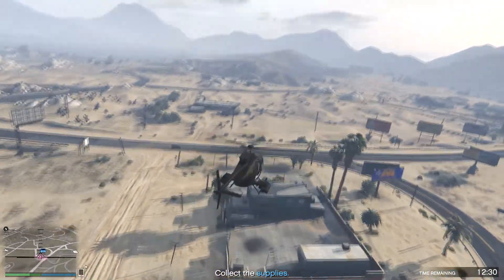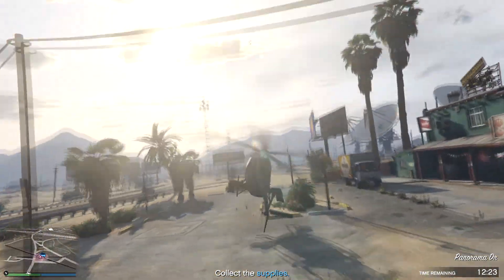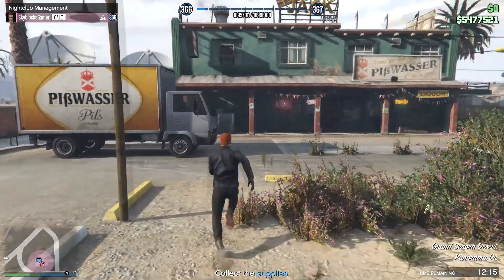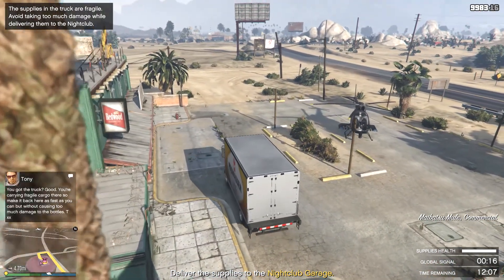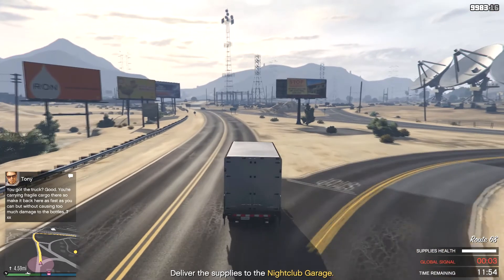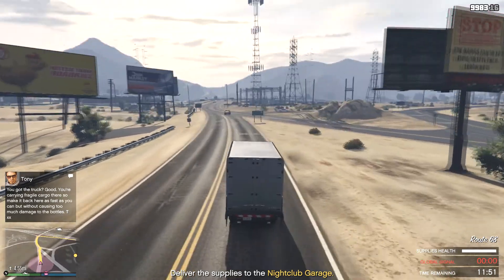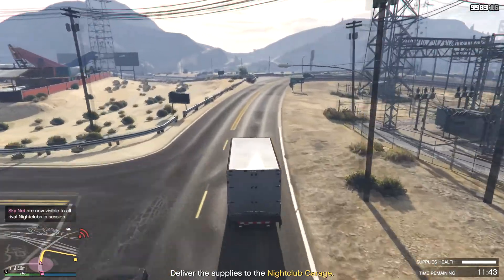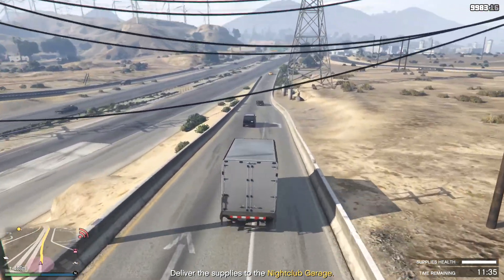GTA V Online - Should you - Buy a Delivery Vehicle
Today in this video we are going to be going over the reasons that you should or shouldn't buy a delivery vehicle and which one out of the three I recommend the most.

All gameplay and audio is copyrighted by Rockstar Games

The song in the intro is Puzzle and was made by RetroVision.

Other Channels-

My Friends -

Go Check those guys out